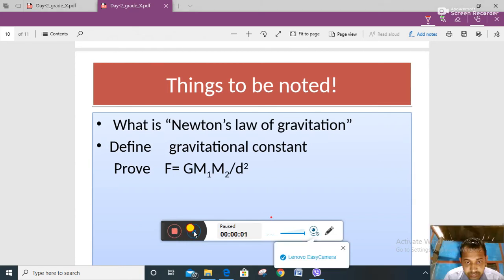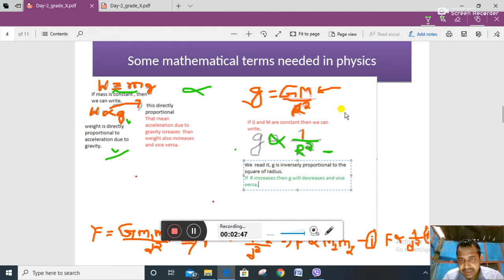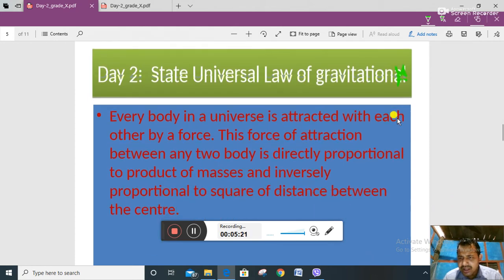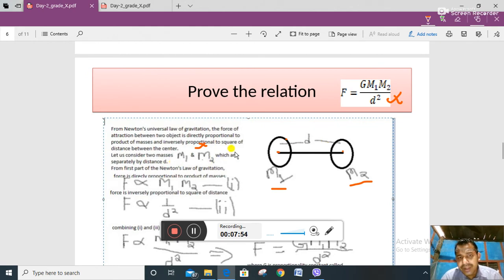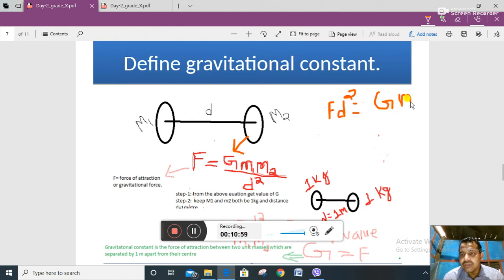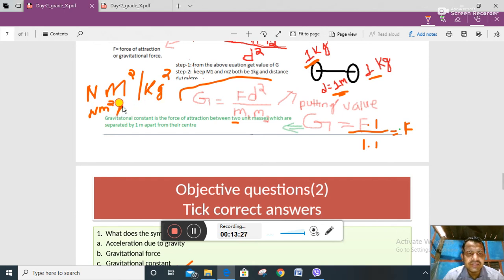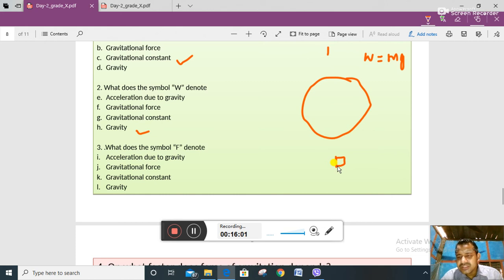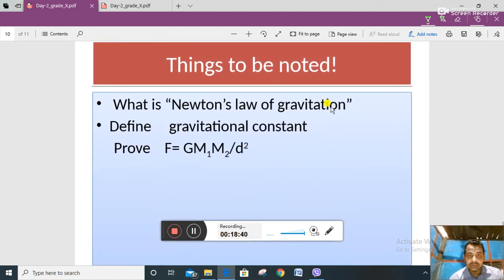Force Physics Science SEE